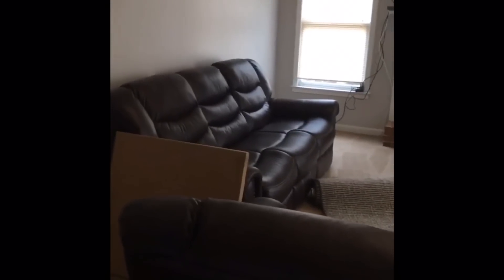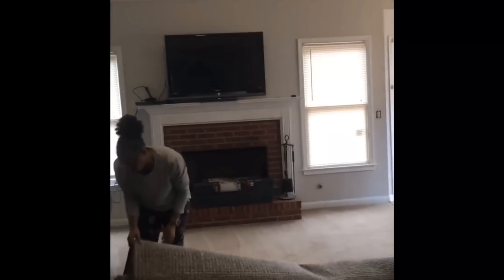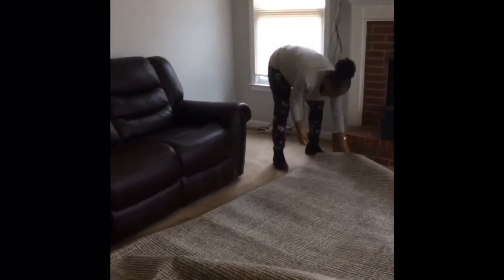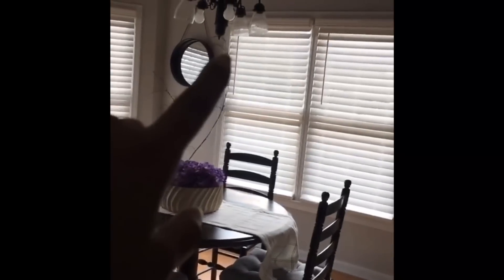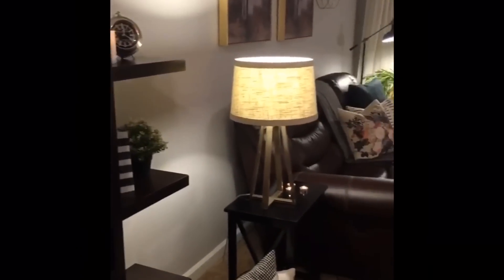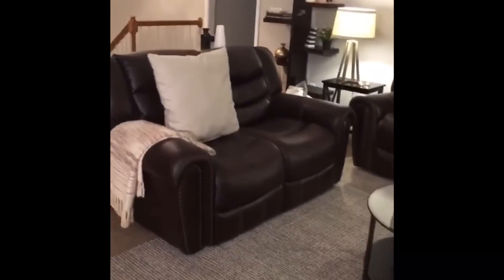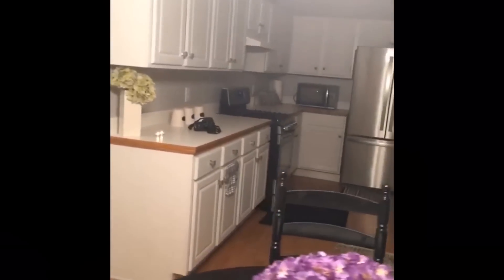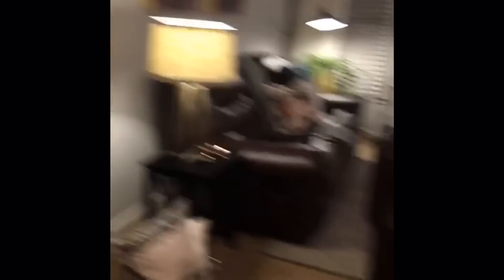UNOFFICIAL PROJECTPEMBROOK HOME MAKEOVER | INTERIOR STYLING REVEAL